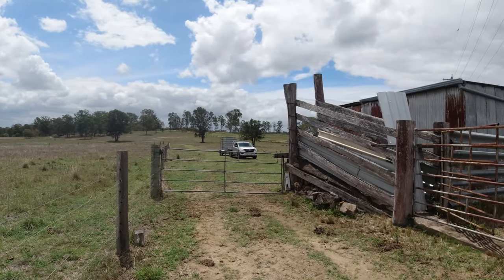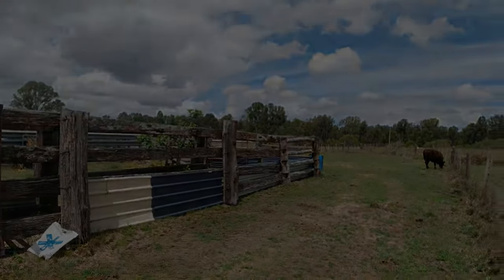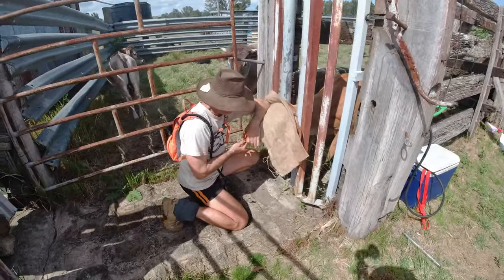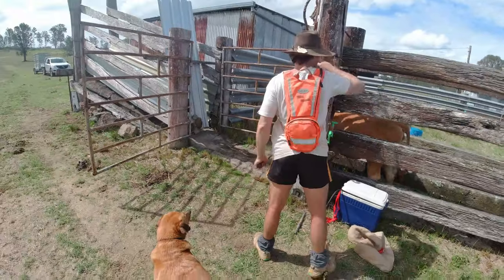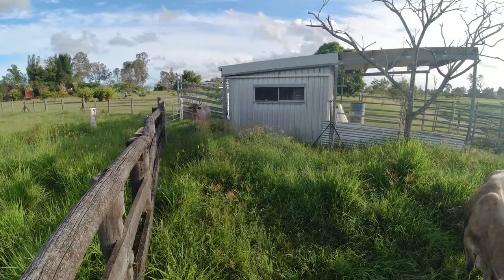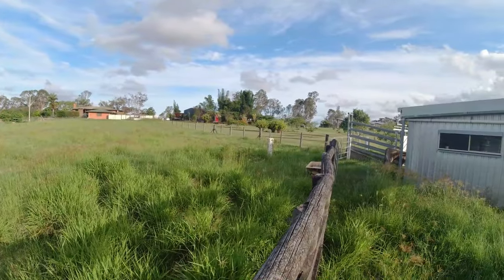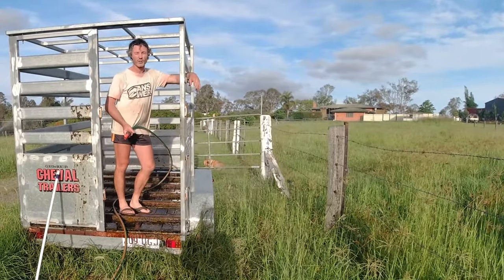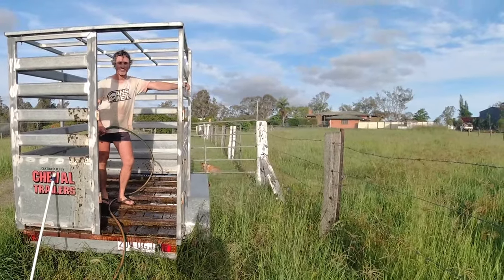Fattening Time In Readiness For Processing!!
We have a few livestock chores to attend to on the Udderfarm before we move a few of our head onto the Trial property. Where we plan to fatten them by cell grazing in readiness for processing.